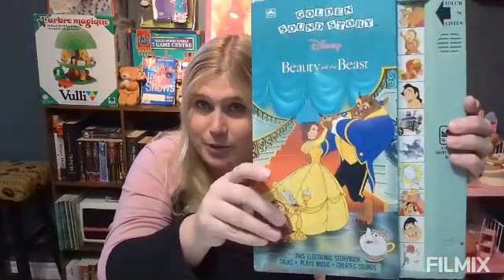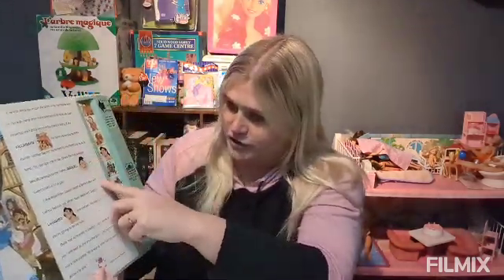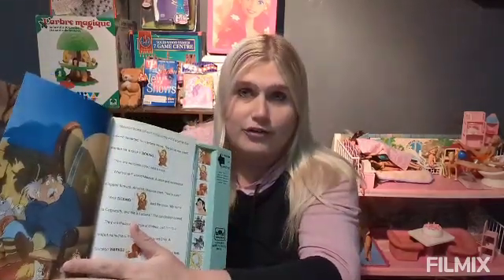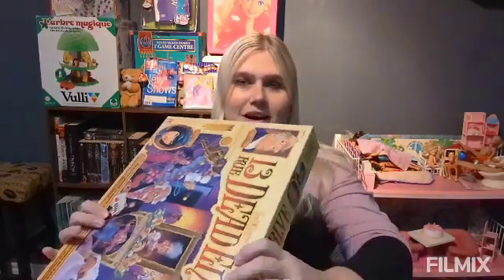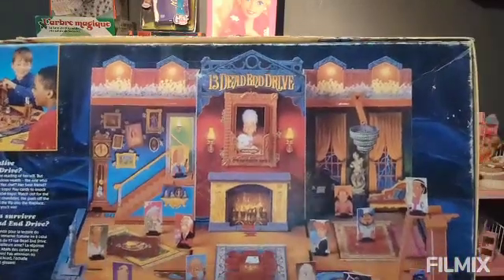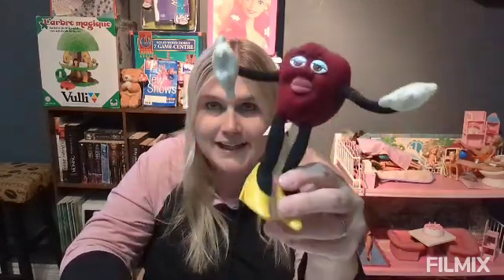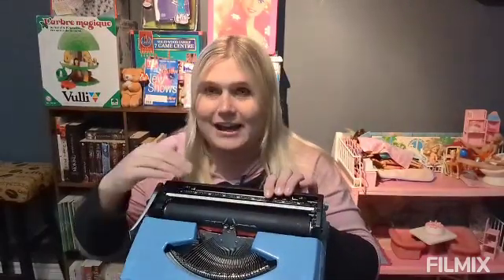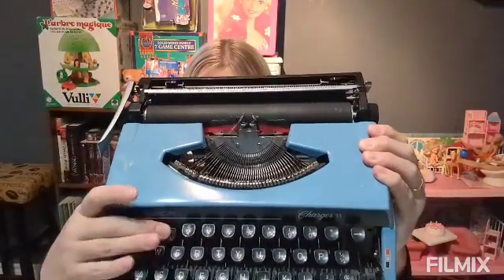90's Collection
Showing off my Beauty and the Beast Sound book, 13 Dead End Drive, California Raisin, and a Typewriter!